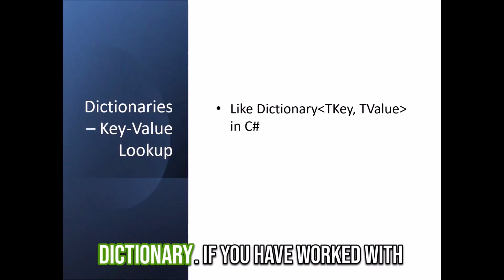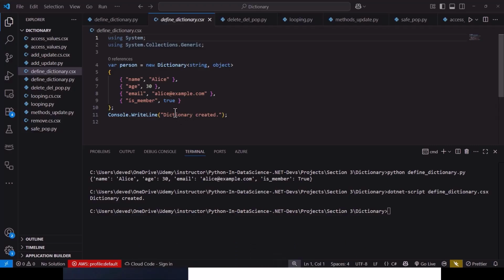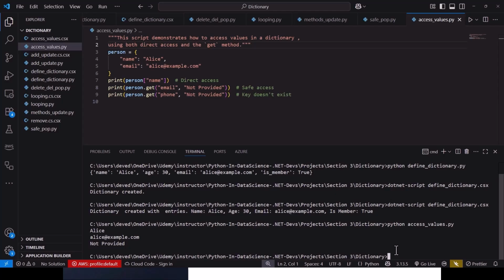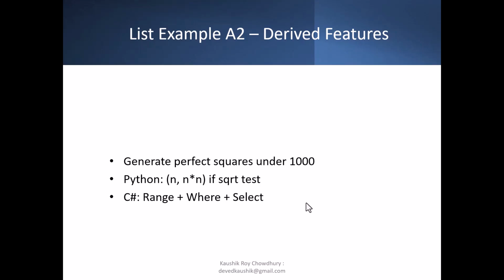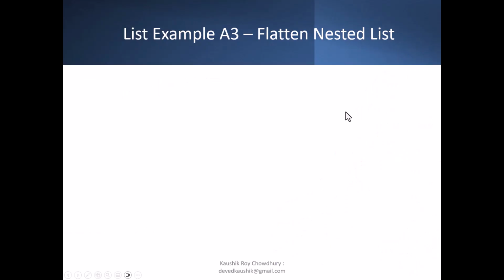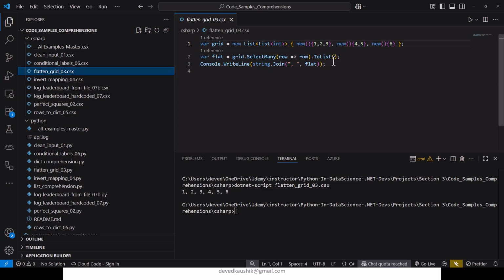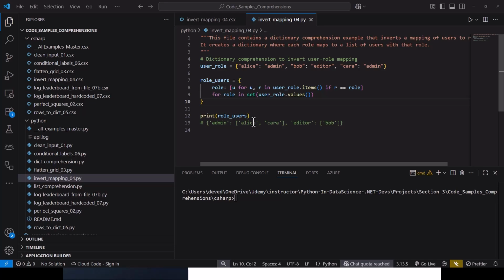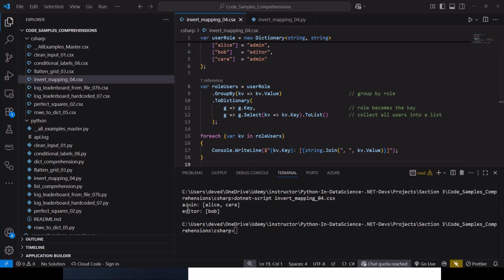Dictionary Operations in Python vs C# - Why Python Wins?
In this video, we dive deep into a head-to-head comparison of Dictionary operations in Python versus C#. Which language handles key-value pairs more efficiently, and which syntax is easier to master? 🐍 vs 🔷

We’ll cover:

Basic Dictionary initialization in Python and C#
Adding, updating, and removing elements
Performance differences in common operations
Handling missing keys (KeyError vs TryGetValue)
Real-world use cases and code demos in VS Code
Whether you are a C# developer looking to learn Python or a Pythonista curious about .NET, this comparison will help you understand the nuances of these two powerful languages.
00:00 - Introduction: Comparing Python dictionaries to C# KeyValuePair.
01:01 - What is a Dictionary? Overview of key-value pairs and immutability.
01:23 - Defining Dictionaries in Python: Syntax example in VS Code.
01:56 - Defining Dictionaries in C#: Equivalent example using Dictionary string, object.
03:50 - Accessing Values Safely: Direct access vs. .get() method in Python.
05:35 - Adding and Updating Entries: Syntax for inserting and modifying values.
06:30 - Removing and Popping Keys: Using del and .pop() to manage dictionary entries.
07:48 - Derived Features: Generating perfect squares under 1000 using Python vs. C# range/select.
10:51 - Flattening Nested Lists: Python's list comprehension vs. C#'s SelectMany.
14:22 - Inverting a Dictionary: Mapping users to roles and flipping the direction.
16:17 - C# Dictionary Inversion: Step-by-step explanation of GroupBy and ToDictionary in LINQ.